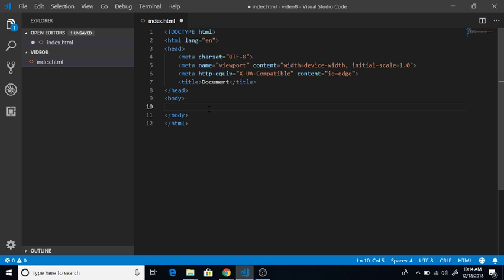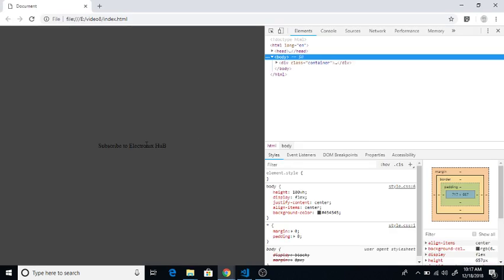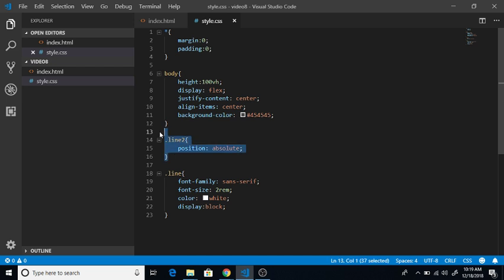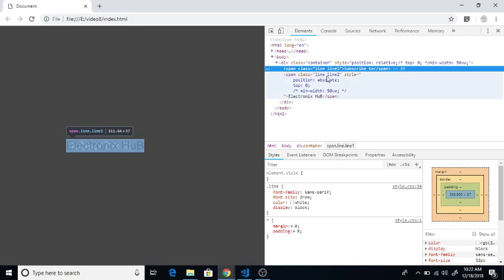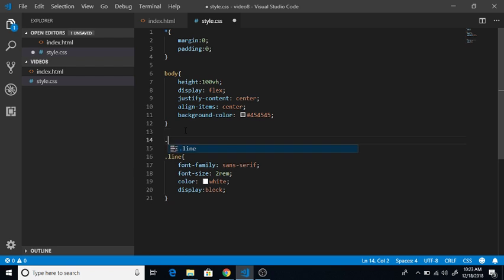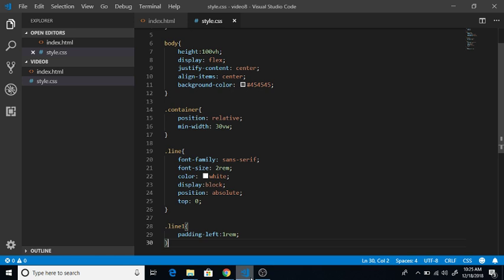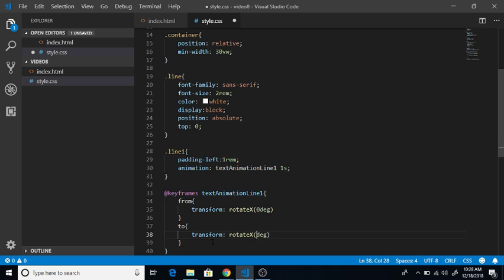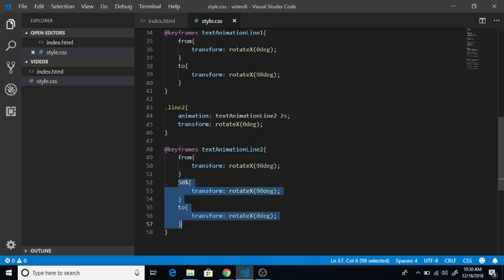Text flip animation using CSS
We will create a text flip animation, when text flip's, we will change the text